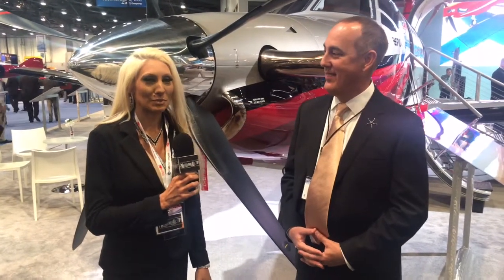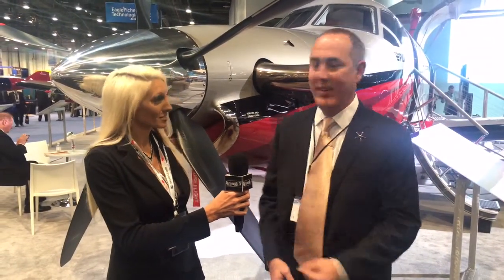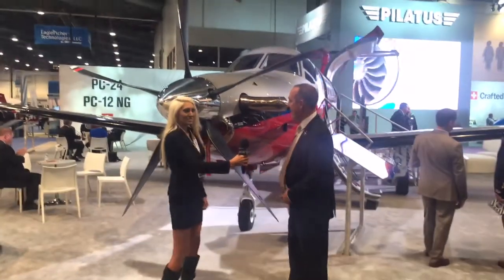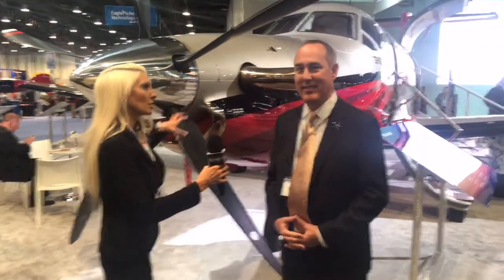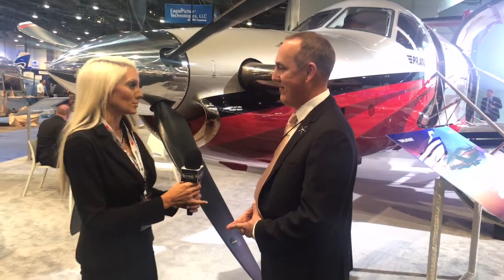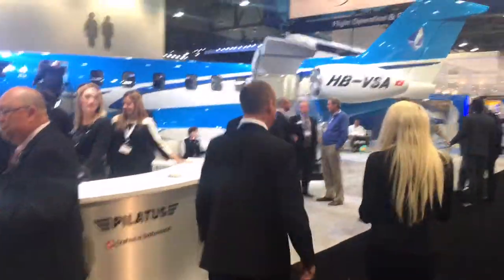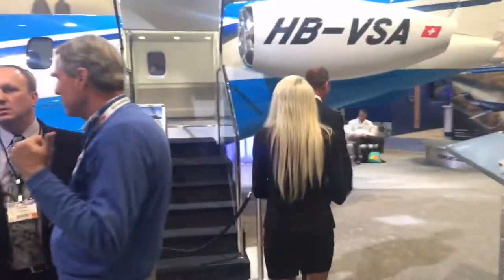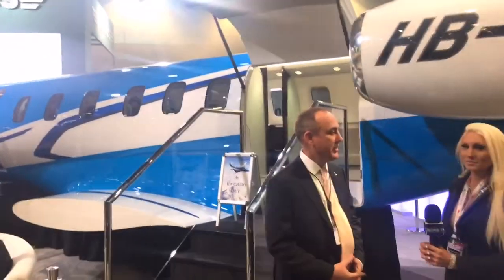Tiffinie Tee interviews Pilates Aircraft to uncover the secrete innovative propeller design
Pilates Aircraft unveiled the secretes behind their innovative propeller design in an exclusive interview with celebrity host Tiffinie Tee at NBAA